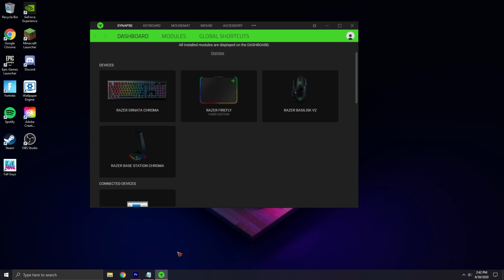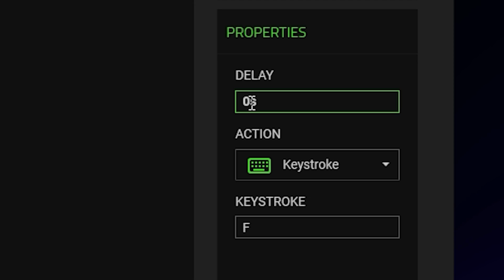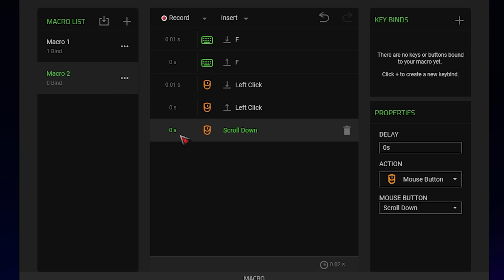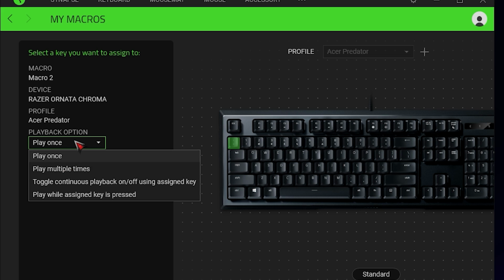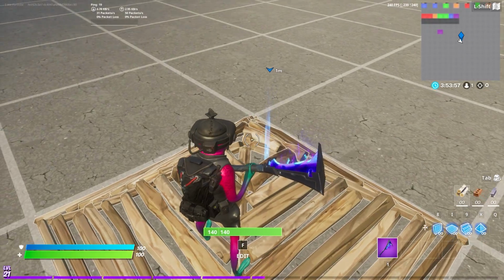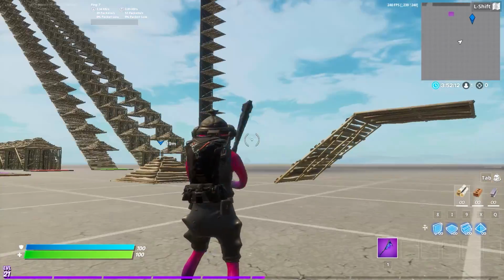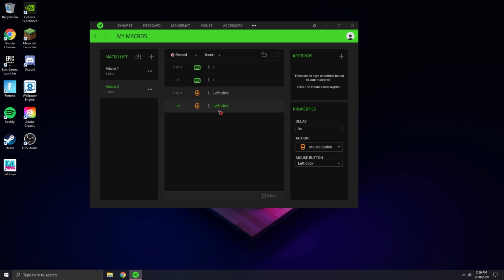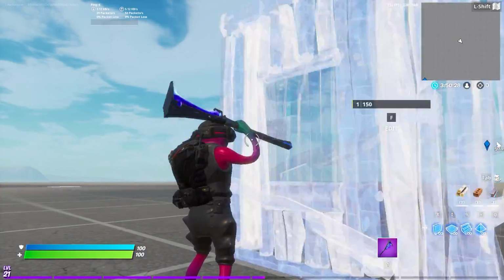How To Make Macros in Fortnite! (Razer Synapse)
anyone who joins in the next week will get a shoutout in my next video!